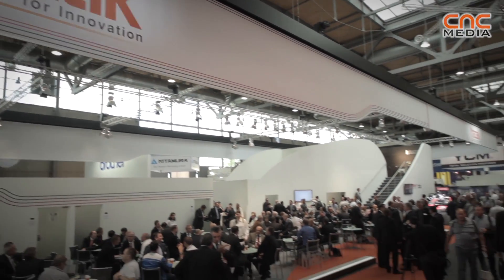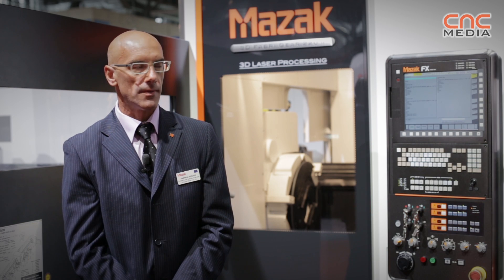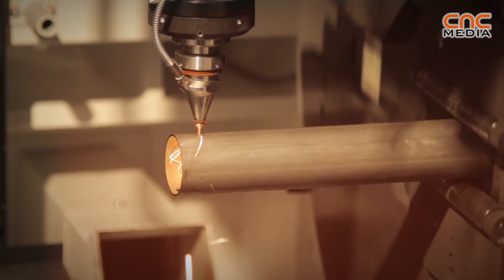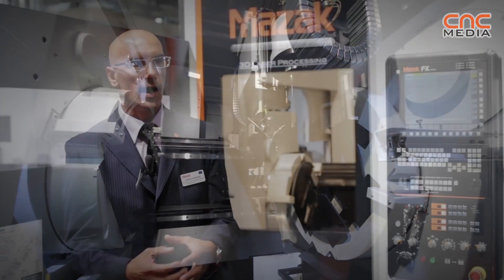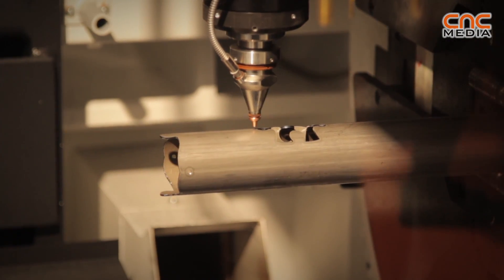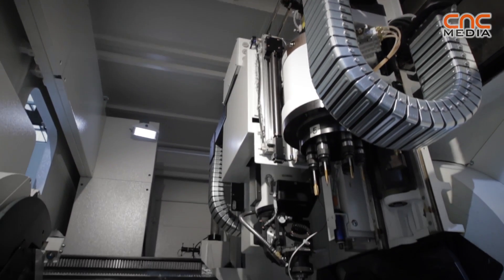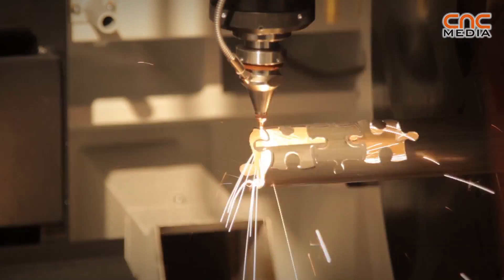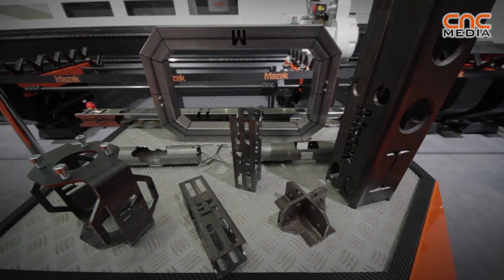Mazak - FabriGear MKII laser pipe cutting system @ EMO Hannover 2013 [ENG]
At EMO Hannover 2013 at the Yamazaki Mazak booth European Application Manager Gabriele Peruzzo introduced the FabriGear MKII 220 laser pipe cutting system.